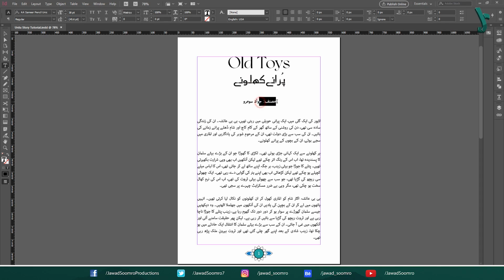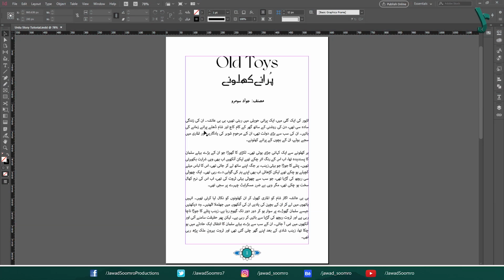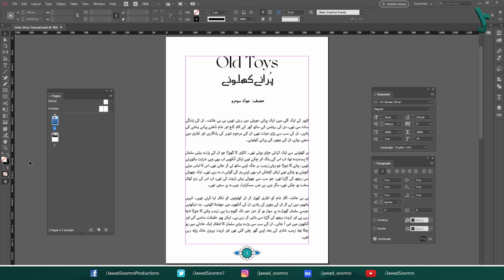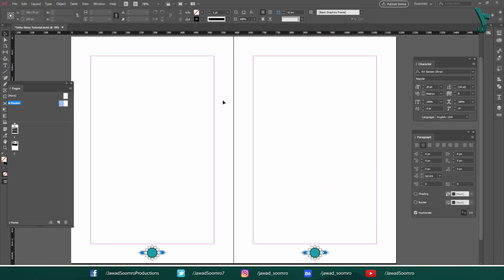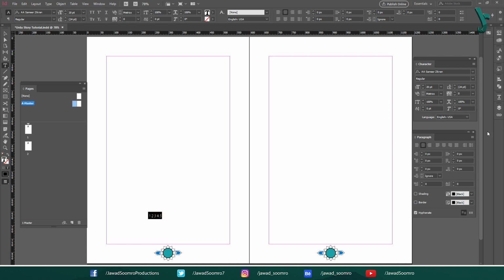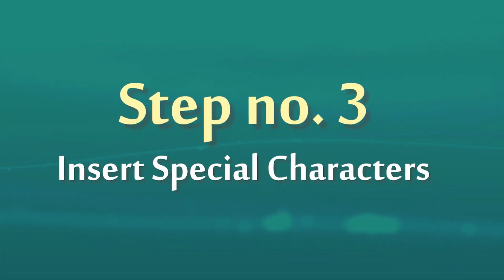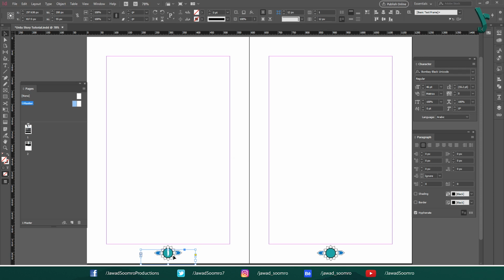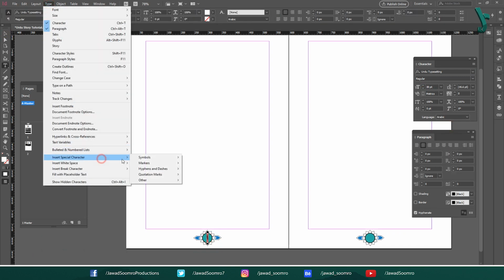How to Add Sindhi/Urdu Page Numbers in InDesign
𝗘𝗮𝘀𝗶𝗹𝘆 𝗮𝗱𝗱 𝗯𝗲𝗮𝘂𝘁𝗶𝗳𝘂𝗹 𝗦𝗶𝗻𝗱𝗵𝗶 𝗼𝗿 𝗨𝗿𝗱𝘂 𝗽𝗮𝗴𝗲 𝗻𝘂𝗺𝗯𝗲𝗿𝘀 𝘁𝗼 𝘆𝗼𝘂𝗿 𝗜𝗻𝗗𝗲𝘀𝗶𝗴𝗻 𝗱𝗼𝗰𝘂𝗺𝗲𝗻𝘁𝘀! This step-by-step tutorial shows you how to utilize the Characters Panel and its language options to achieve stunning page numbering in your desired script.  No more workarounds – learn the simple method to elevate your InDesign projects for readers of Sindhi or Urdu.

🕘  𝐓𝐢𝐦𝐞𝐬𝐭𝐚𝐦𝐩𝐬 ►
00:00 Introduction to Page number problems
00:28 Step 1: Open all Important Panels
01:44 Step 2: Compose the Page Numbers
02:44 Step 3: Insert Special Characters

How do you write Arabic numbers?
indesign sindhi page numbers
indesign urdu page numbers
sindhi characters indesign
urdu characters indesign
add sindhi/urdu page numbers
indesign page numbering
characters panel indesign
sindhi language support indesign
urdu language support indesign
how to add sindhi page numbers in indesign
write urdu page numbers in indesign document
indesign tutorial: sindhi/urdu page numbering
best way to create sindhi/urdu page numbers in indesign
easy guide to adding sindhi/urdu page numbers